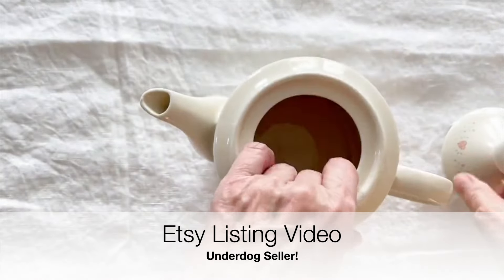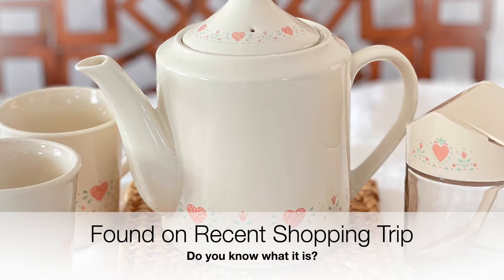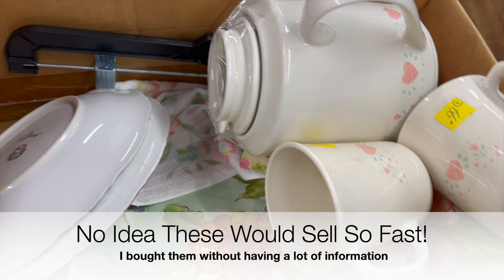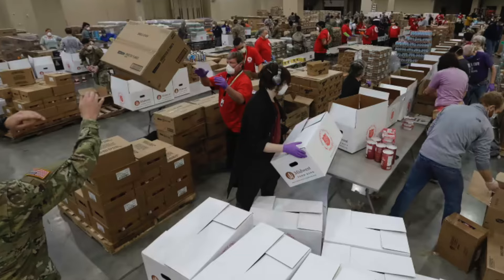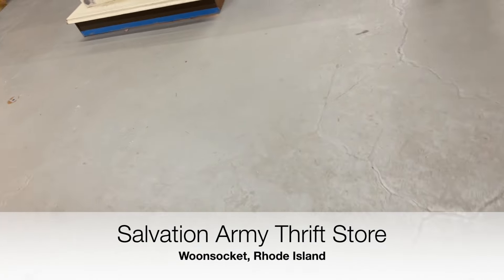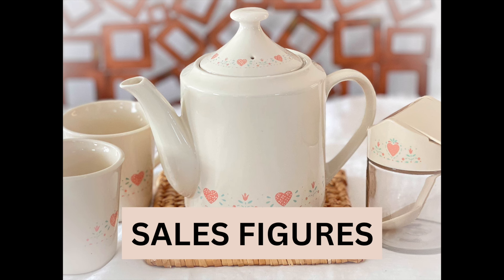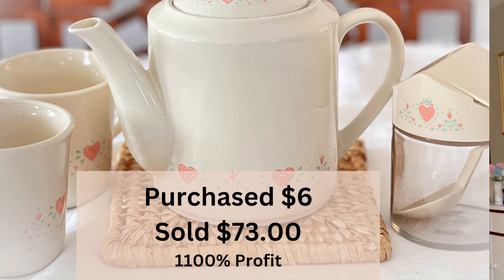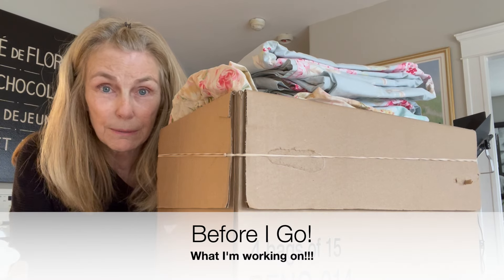"🎉 SOLD! Unveiling My Thrift Store Surprise - Hidden Gem Discovered! 🎉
Hey Thrifters and Flippers - Today we have a mystery on our hands. I listed it on my Etsy store, and it went on to make a 1200% return on my $3 investment! I totally underestimated this thrift store find! Can you guess what it is before you get to the end of the video? Happy hunting! If you'd like to see more of my listings, see the below links: